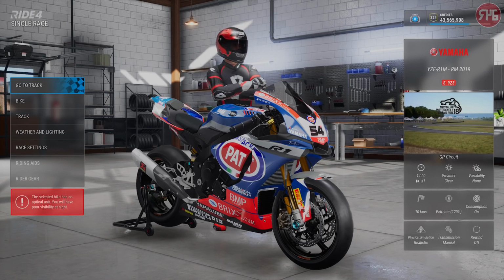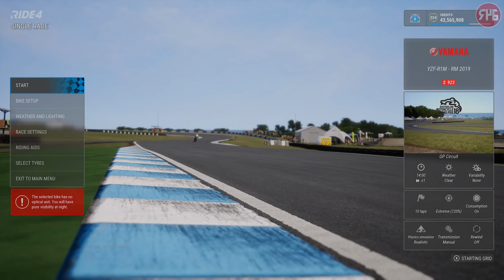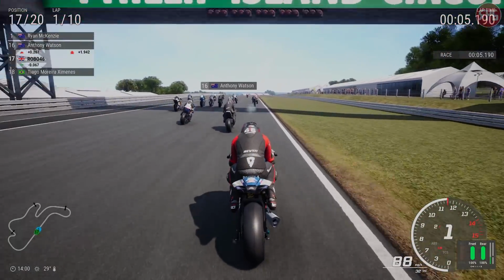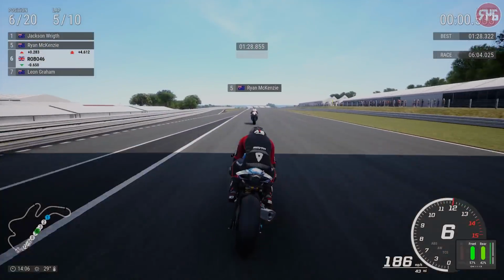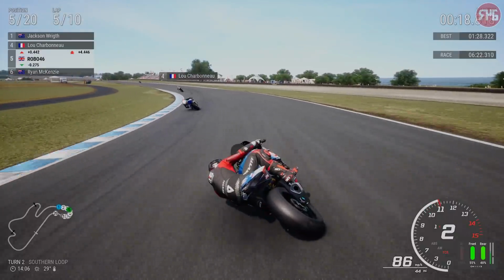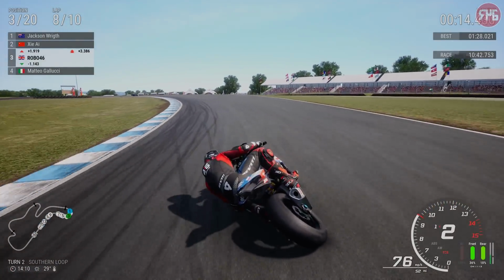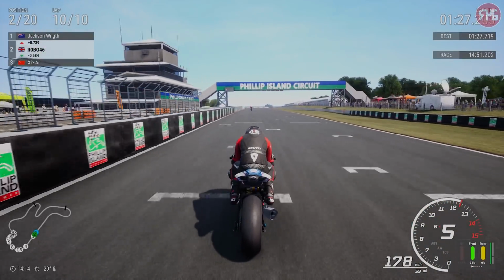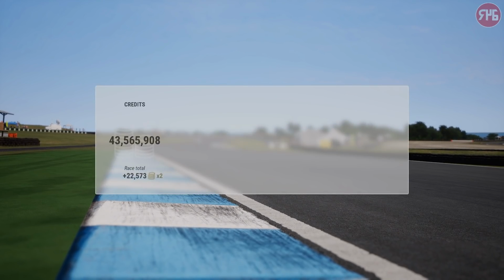RIDE 4 | Let's Talk WSBK!! (Xbox Series X)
Today I race on RIDE 4 and talk bout WSBK & the lack of a new game for consoles & PC.